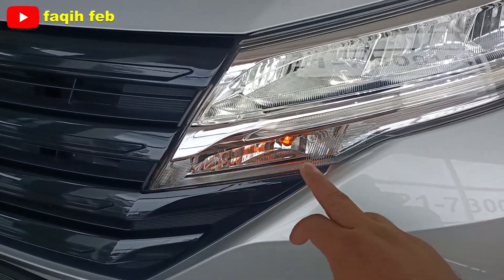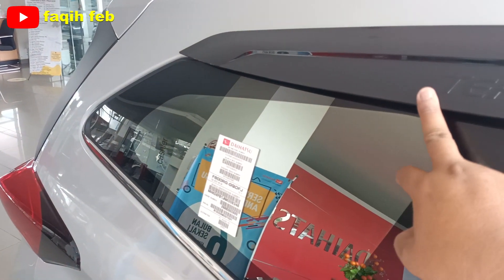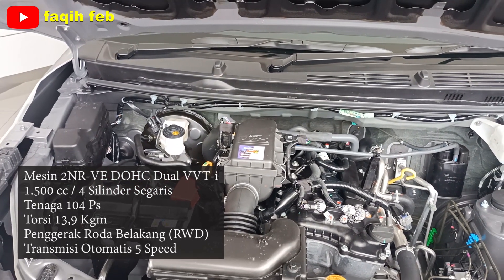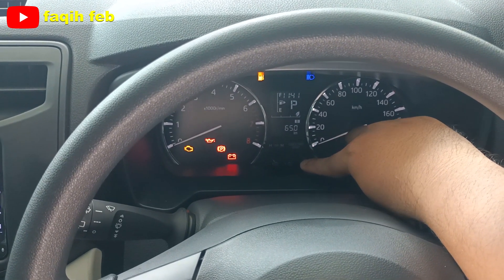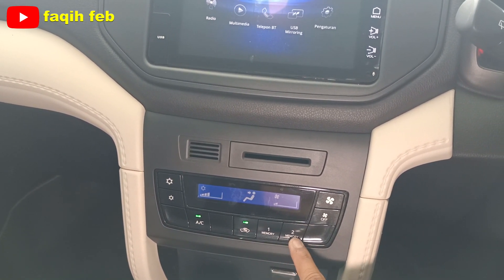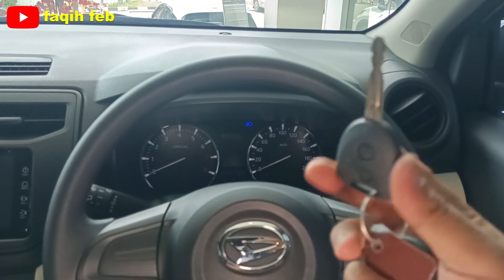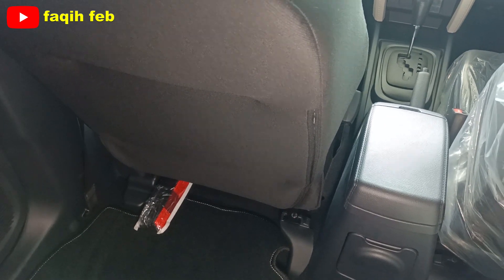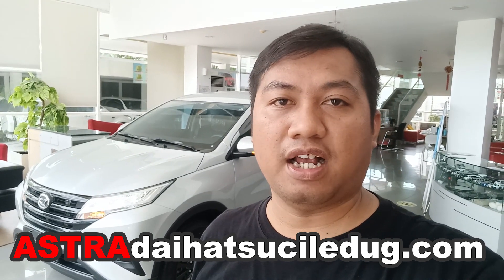Review Lengkap Daihatsu TERIOS X AT DELUXE 2023 Promo Diskon Khusus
Kini Daihatsu ALL NEW TERIOS X mengalami perubahan dari segi fitur yang bertambah lengkap yaitu IDS (Idle Stop System), HSA (Hill Start Assist), VSC (Vehicle Stability Control).

TERIOS X AT DELUXE IDS 2023
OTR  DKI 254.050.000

Tersedia juga Paket TDP Minim 19 Jutaan

1. Pembelian Cash dan Kredit
2. Diskon Khusus GURU, PNS, Karyawan BUMN, Jurnalis, Karyawan Astra Group, Karyawan Swasta, Dokter.
3. Tersedia Paket Kredit DP 10%
4. Tersedia Kredit Tenor 1 th – 5 th
5. Bunga Rendah
6. Kredit Angsuran Ringan
7. Free e-Money Rp. 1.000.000
8. Undian e-Money Rp. 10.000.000
*Program Januari 2023

INFO :
Faqih Astra Daihatsu

BEST SELLING & AFTER SALES
➡️ WA/CALL 📳 : 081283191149 (Faqih Astra Daihatsu)
➡️ INTAGRAM : @faqih_astradaihatsu

SPESIFIKASI :
- Panjang x Lebar x Tinggi : 4.435 x 1.695 x 1.705 mm
- Tinggi dari Tanah : 220 mm
- Radius Putar Minimum : 5,2 m
- Mesin 2NR-VE DOHC Dual VVTI-i
- Tenaga 104 Ps
- Torsi 13,9 Kg-m
- Penggerak Roda Belakang
- Transmisi Otomatis 4 Percepatan
FITUR :
- LED Headlamp + Position Lamp
- LED Rear lamp
- Shark Fin Antena
- Headunit Touchscreen
- Digital AC
- Rear Parking Camera + Back Sonar
- 7 Seater
- HSA (Hill Start Assist)
- VSC (Vehicle Stability Control)
- ABS + EBD